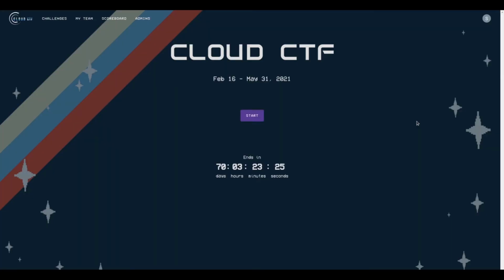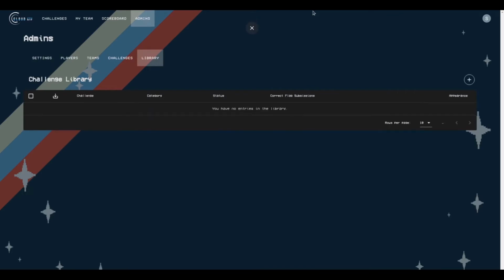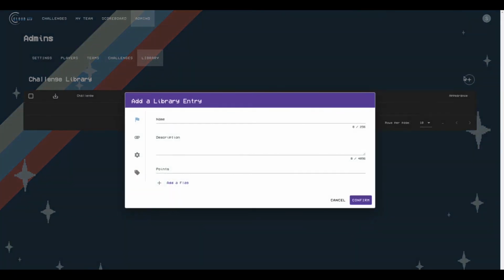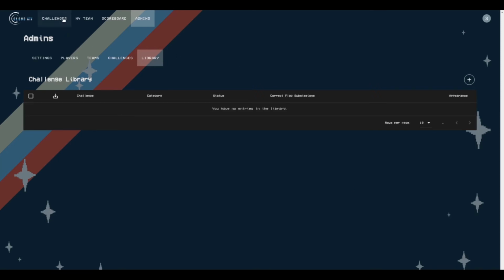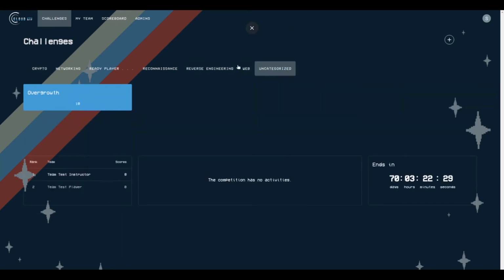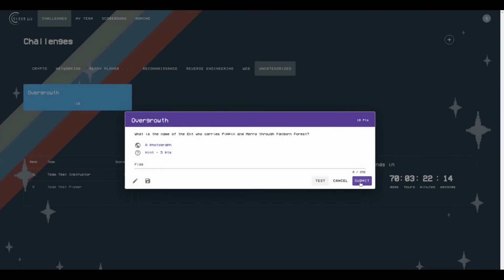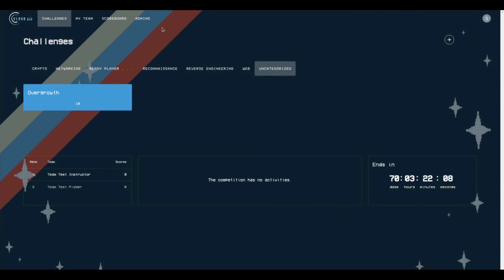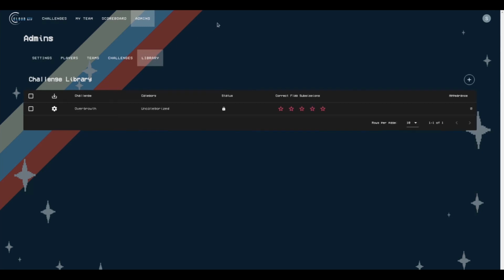CloudCTF Tutorials - Challenge Library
In this video we cover how to navigate the challenge library in CloudCTF competitions.

If you missed it, you can check out our video on the components of a challenge: